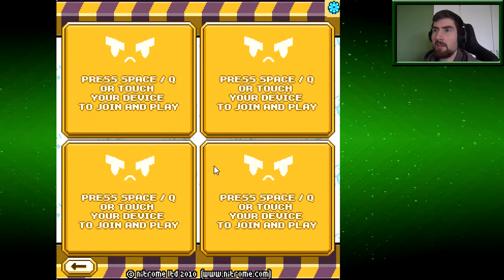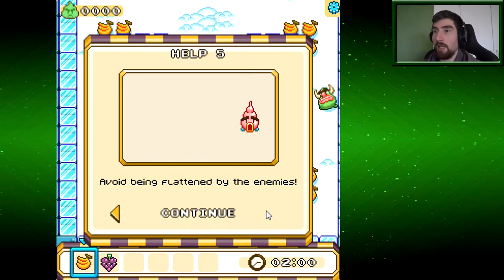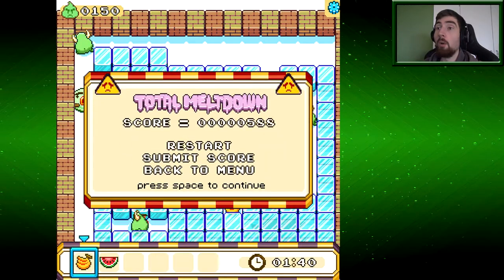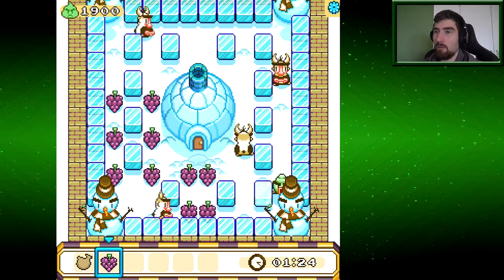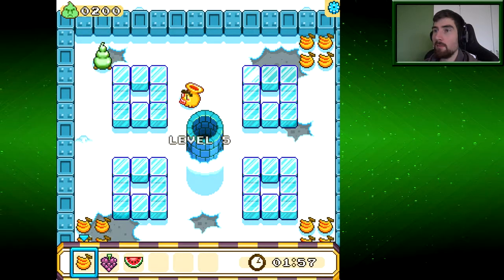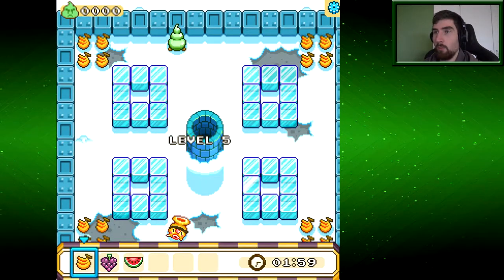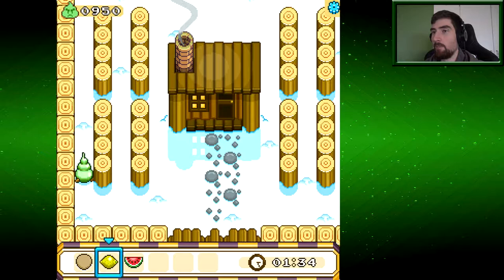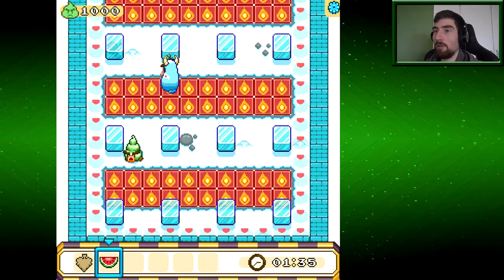Frozen Fruit - Let's Play Bad Ice-Cream - Part 1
Watch out for the penishead monster!

Bad Ice-Cream is the first in a series of three Nitrome-games where you play as an ice-cream cone trying to collect fruit. As an ice-cream cone, you've got the power to create rows of ice to block the enemies that are trying to stop you (do they want to eat the ice-cream? Who knows?). Choose 1 of many flavors (visual only, no changes to gameplay) and hunt down those pieces of fruit before the enemies get to you! I do not know where the "Bad" part from the name of the game comes from. Are the ice-cream cones bad and the enemies good? Does the ice-cream taste bad and need the fruit to taste better? Or is it simply an anti-sterotype thing, giving the ice-cream frowny faces instead of smiles, which they'd normaly be associated with? You can also play this with 2 players if you've got a friend!